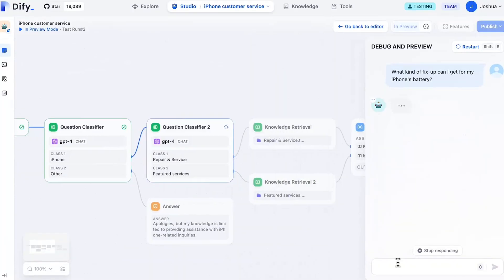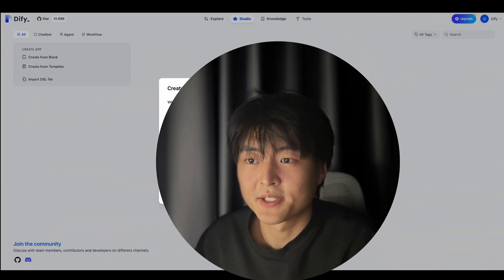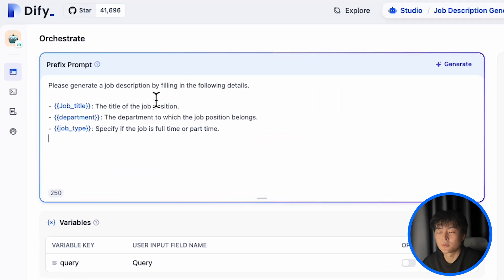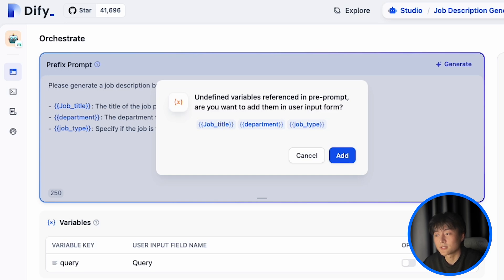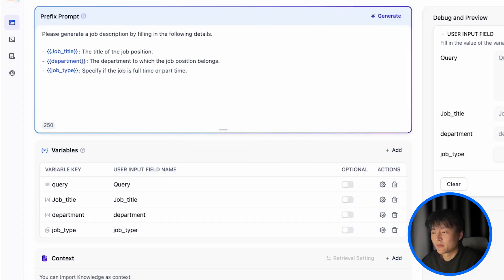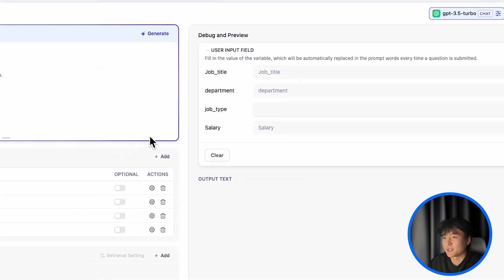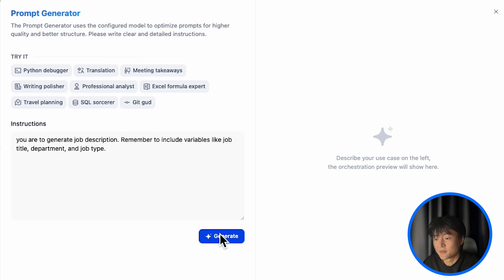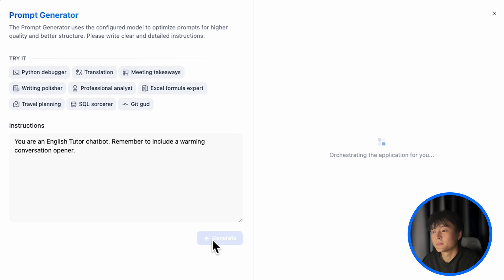Dify's Feature Step by Step: Variables, Prompt Generator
In this video series, you will be learning every feature Dify has. We are dedicate to eliminate boilerplate, and make sure to shorten the process from idea to product. We believe there is only one Dify away from you and an AI expert in your sector!

Today's video is about Variables and Prompt Generator. This is an easy first step and hope you enjoy it!